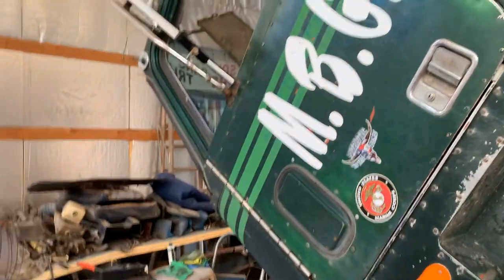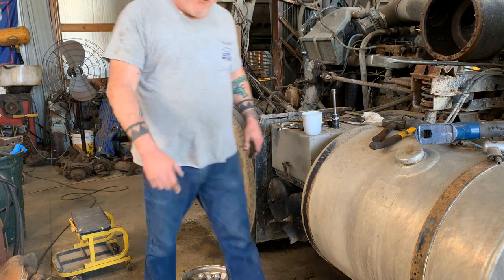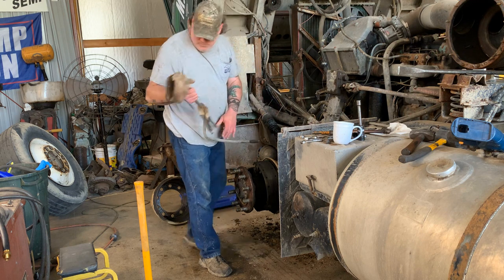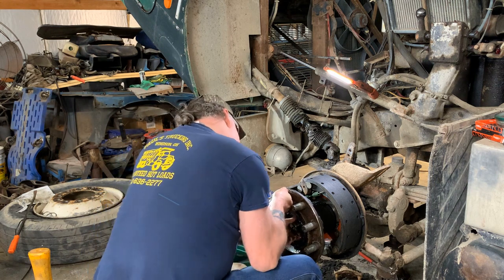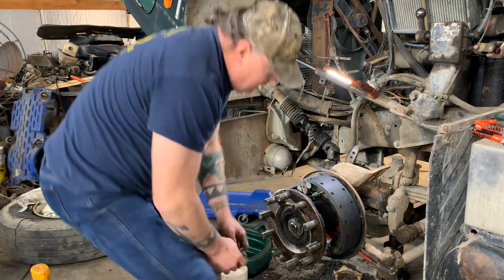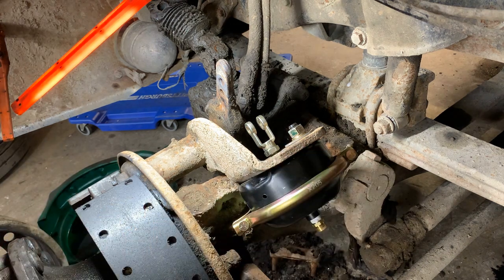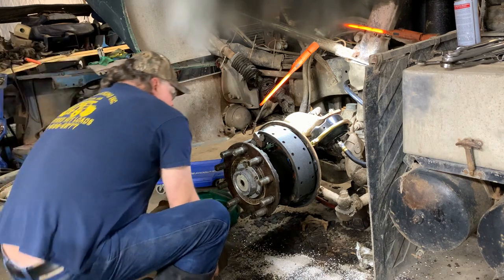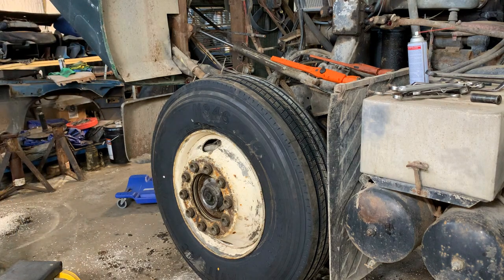1978 Mack Cruiseliner front brake repair EP. 1